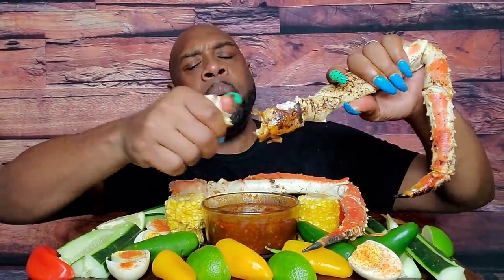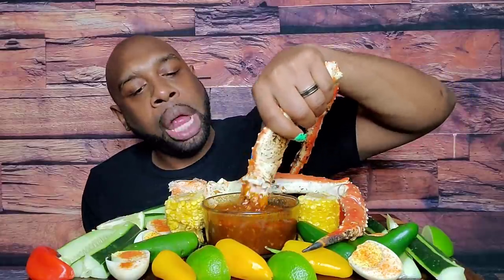KING CRAB SEAFOOD BOIL MUKBANG 해물먹방 ... EATING SHOW 먹방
MEKARA CLARK.
TONYA ZELLNER.
MARSHA BODACIOUS.

MUKBANG B.U.L.L.S.

SPECIAL LOVE TO:

VERNIDA BROWN.
AYEE LEXII.
RAMONA BEACHAM.
MARILUZ DELACRUZ.
V WO.
ZALIA BUTLER.
RAPHAEL HARDWICK.
HARMONY JONES.

SPECIAL PRAYER LIST:

SPRING CHRISTENE.
BEEN DID THAT.
AEON FLUX_504.
TIA MOZELL.
BOSS LADY LEXI.
FELICIA McCUTHEON.
DEMIKI SMITH.
TIFFANY REED.
TRACY MOORE.
SYLVIA LAWSON.
RACHEL ALEXANDER.
GINA CAMPBELL.
KEILA DURHAM.
QUEEN REDD.
NAYNAY BUG.
QUANDA SIMMONS.
UNIQUE PITTMAN.
ZALIA BUTLER.
LEAH WATKINS.
ANNETTE DOOLEY.
LIVING LIFE WITH T.
MIA DAVIS.
CRUNCH TIME.
TTC WITH SAMMIE.
TIFFANY STEPHENS.
TRACEY SMITH.
CHRISTINA BRACKINS.
KATHY WARD.
MICHELLE HARRIS.
AYEE LEXII.
MARILUZ DELACRUZ.
ROMANA BEACHUM.
I LOVE BRAND NEW SHOES.
KIMBERLY JACKSON.
APRIL NO LOVE AND JA'NIYA.
AMARIES WORLD
JUDY LONG.
MARGARET WILLINGHAM.
V WO.
DANA VON SEGGERN.
HARMONY JONES.
JUDY LONG.

TODAY WE ARE HAVING  ... ACCOMPANIED BY THE "LLIPS" HOT SAUCE...